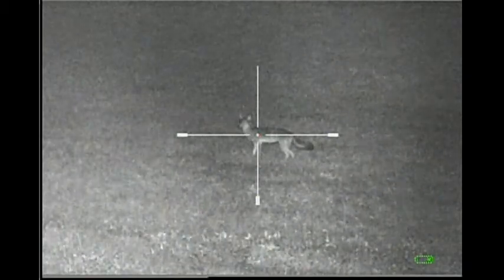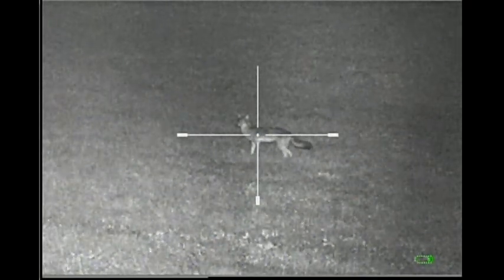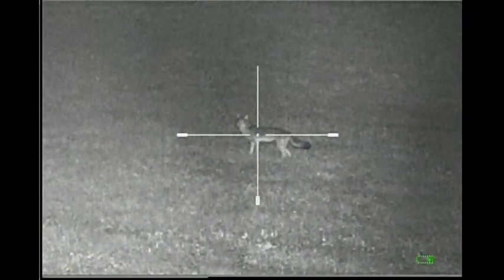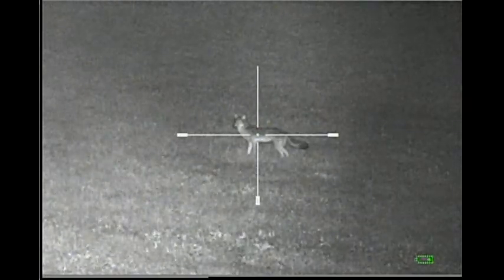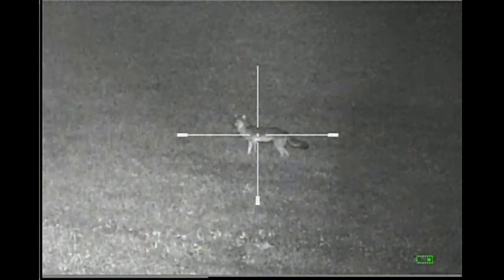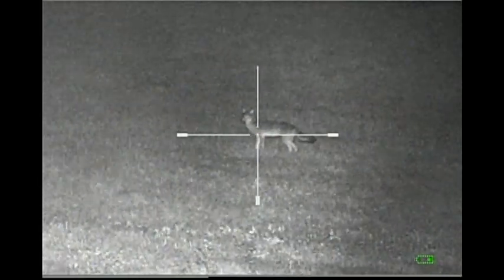T 50 Model 1508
This is a continuation of testing I have done with the Photon XT series scopes and various infrared illuminators.  This particular illuminator is a Unique Fire Model 1508, T-50 with an 850nm pill.  I used a coyote mount at 100 yards for the testing.  As you can see from the video, the light has ample illumination at that distance for the Photon to make a killing shot.  The light is a 3-mode and works best on the high setting.  I didn't mount the light to the scope but rather hand-held it.  I think an adjustable ring would be needed in order to position the IR beam to just the right angle.

The illuminator is available in 38, 50, 67 and 75mm models.